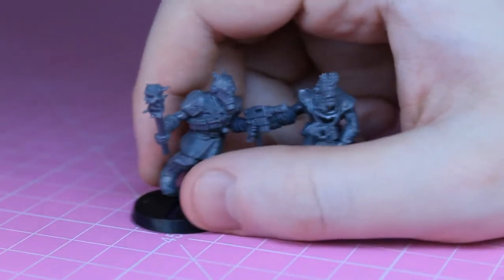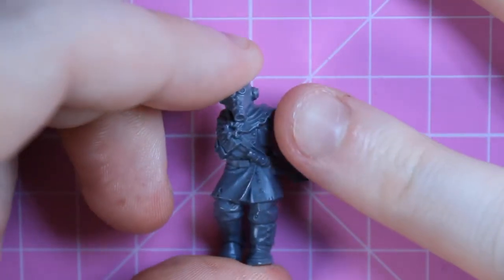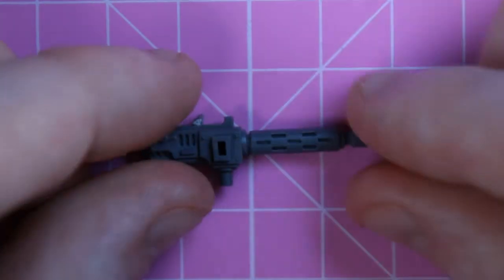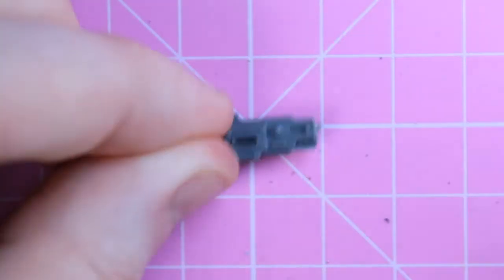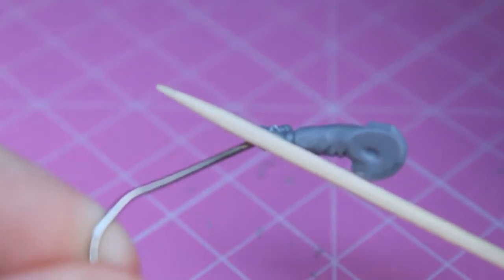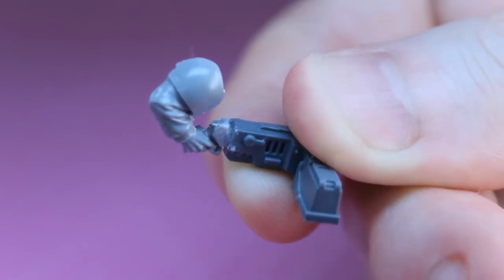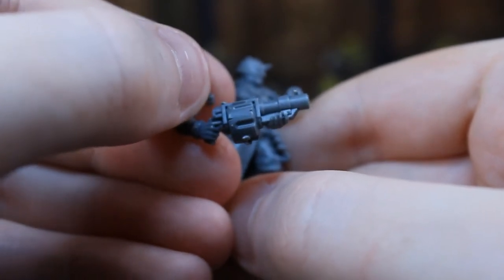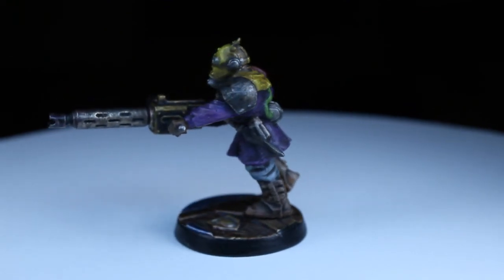Heavy Stubber Chaos Cultist Conversion | Warhammer 40,000 Tutorial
Do your Chaos cultists need some additional firepower? Of course they do, they're Chaos cultists! Convert your own heavy stubber Chaos cultists without breaking the bank with our handy (if slightly heretical) tutorial.